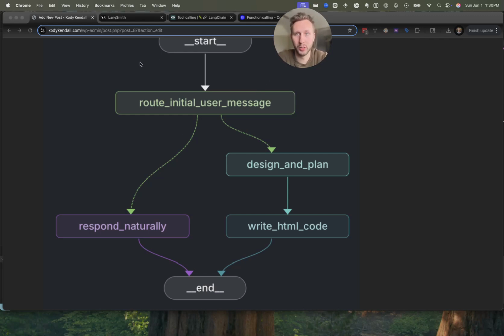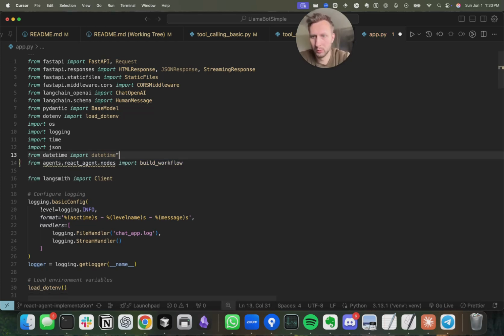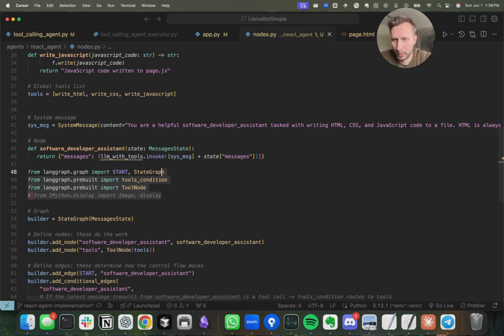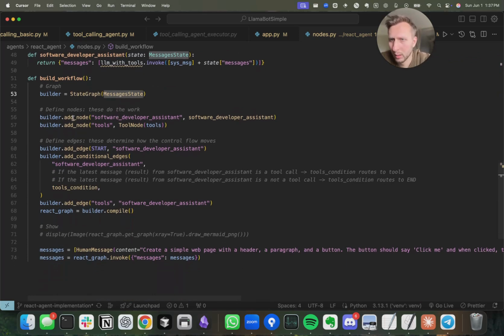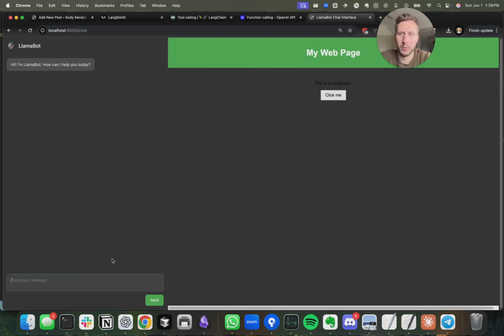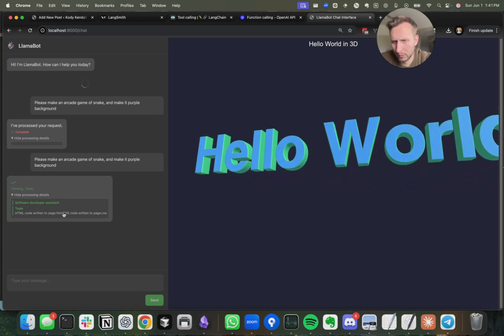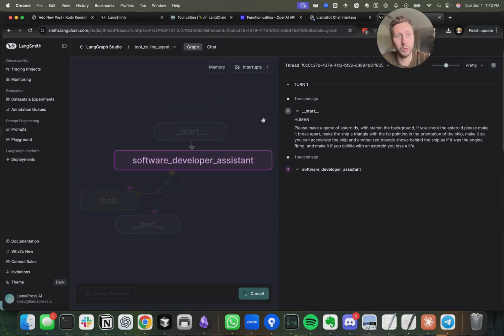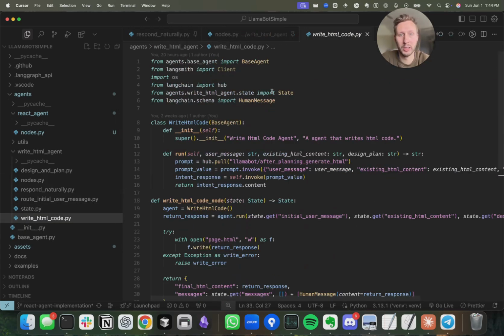Building a ReAct Coding Agent! (Part 19 of Building an AI Coding Agent from Scratch using LangGraph)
In this video, I refactor my original multi-step coding agent into a cleaner, more modern React-style agent using LangGraph.

We go from a clunky 3-prompt system to a powerful, single-prompt loop-based architecture with integrated tool calling. This simplifies the agent design dramatically — and unlocks a stable foundation for future capabilities like Python toolchains, human-in-the-loop interactions, and more.

Along the way, I:

Rewrite the agent workflow using prebuilt LangGraph tools: ToolNode and ToolsCondition
Build HTML, CSS, and JavaScript code dynamically
Generate and run live games of Snake and Asteroids
Demonstrate live debugging + LangGraph Studio visualization

This is part of my public learning journey to master AI agents, tool calling, and LangGraph.